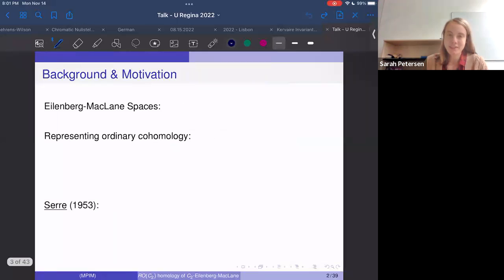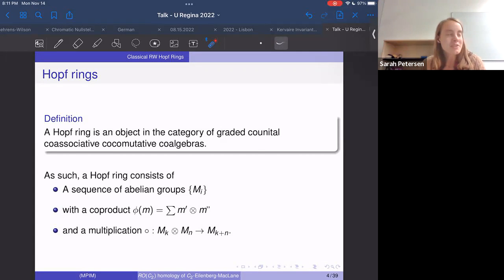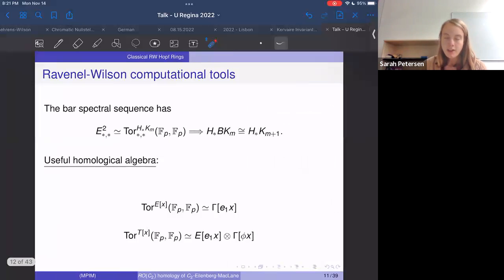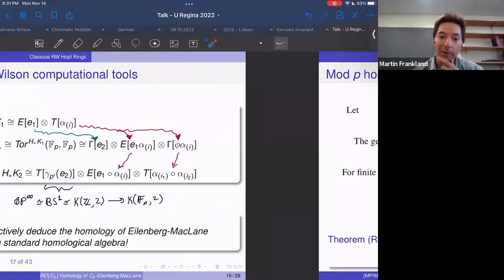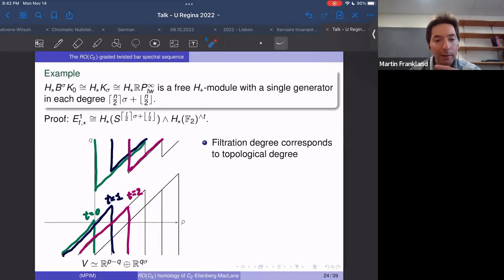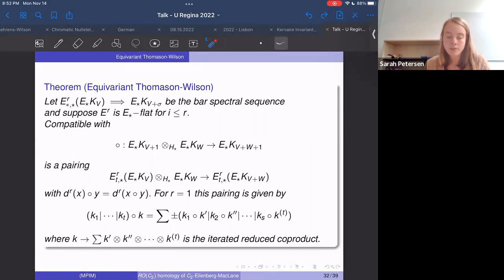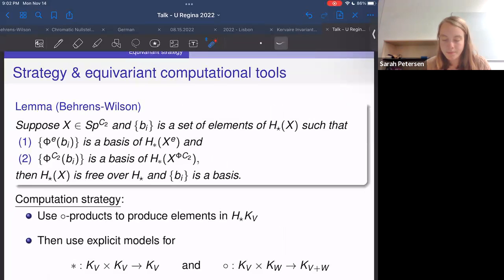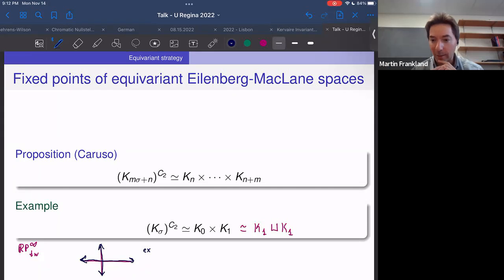Sarah Petersen: The RO(C_2)-graded homology of C_2-equivariant Eilenberg-MacLane spaces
University of Regina Topology Seminar

Speaker: Sarah Petersen (MPIM Bonn)

Title: The RO(C_2)-graded homology of C_2-equivariant Eilenberg-MacLane spaces

Abstract: This talk describes an extension of Ravenel-Wilson Hopf ring techniques to C_2-equivariant homotopy theory. Our main application and motivation for introducing these methods is a computation of the RO(C_2)-graded homology of C_2-equivariant Eilenberg-MacLane spaces. The result we obtain for C_2-equivariant Eilenberg-MacLane spaces associated to the constant Mackey functor F_2 gives a C_2-equivariant analogue of the classical computation due to Serre at the prime 2. We also investigate a twisted bar spectral sequence computing the homology of these equivariant Eilenberg-MacLane spaces.